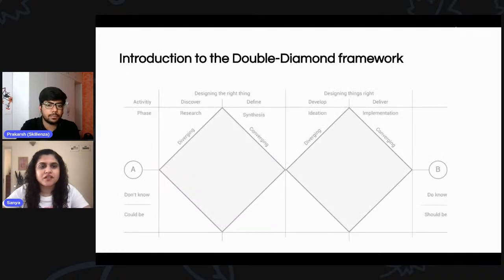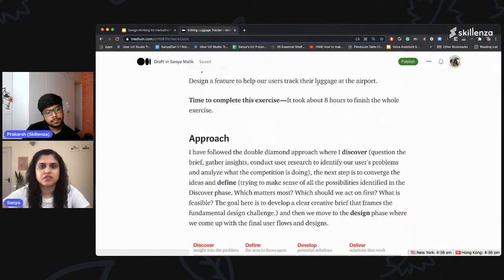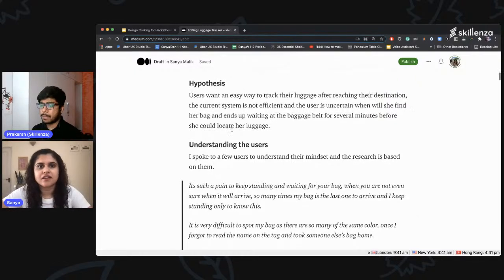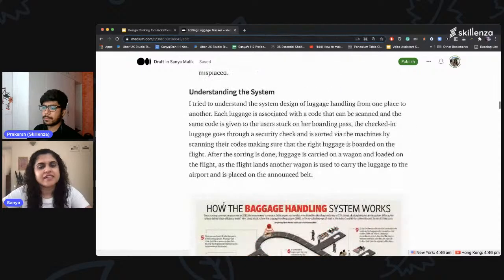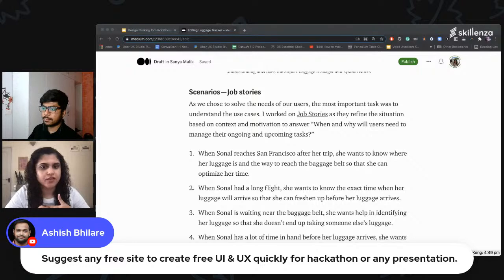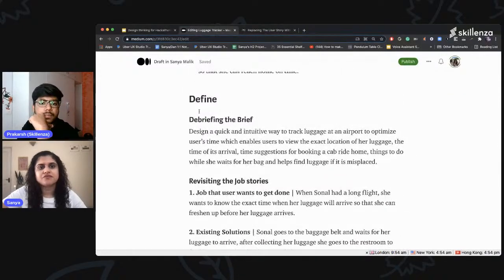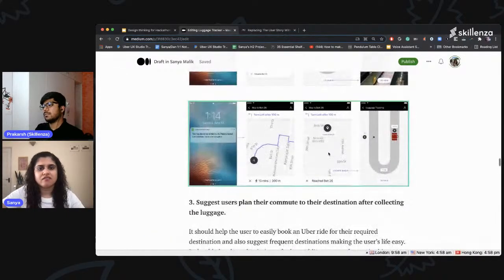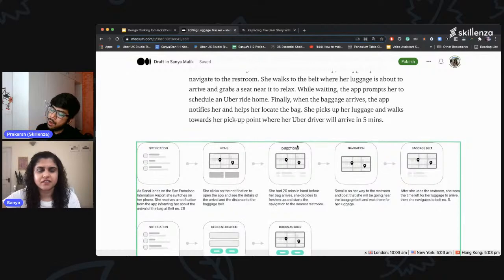UI & UX for your Product| Amazon Smbhav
Amazon Presents Amazon Smbhav Hackathon | Build for India

Speaker: Sanya Malik Product Designer @ UBER
Topic: UI & UX for your Product
Date: 9th April 2021